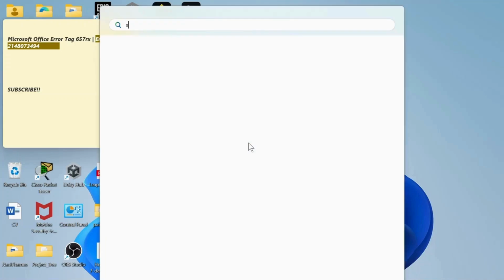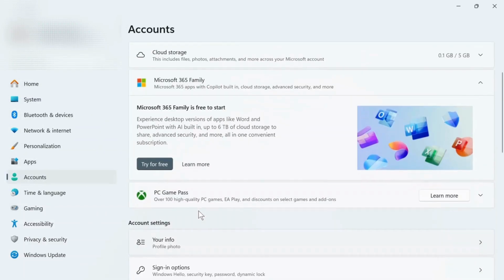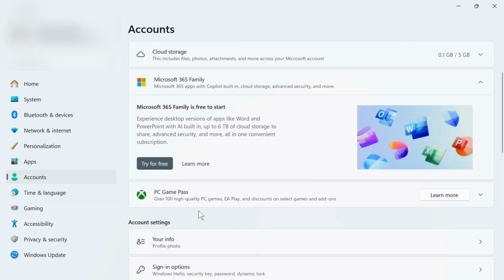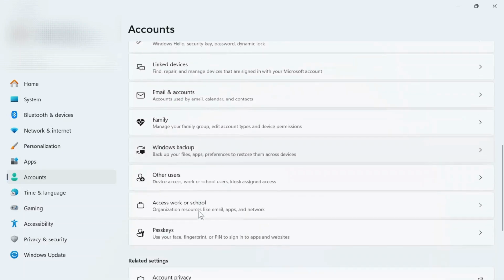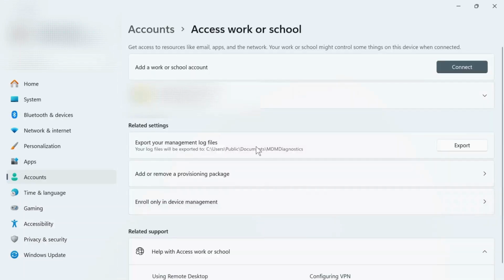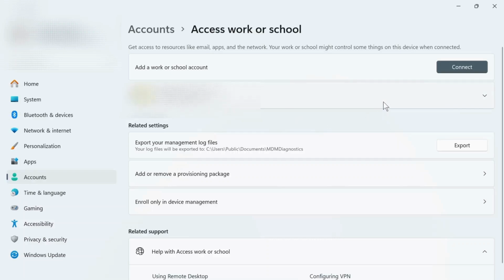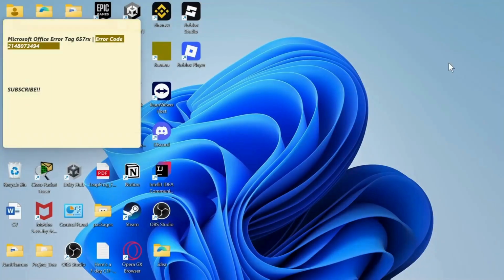How to Fix Something Went Wrong Microsoft Office Error Tag 657rx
Learn how to fix the “Something Went Wrong” Microsoft Office error with tag 657rx in this step-by-step tutorial. Whether you're using Windows 10 or Windows 11, we’ll walk you through how to resolve Teams error 657rx and get Microsoft Office working again.

In this video, you’ll discover how to fix Microsoft Teams error 657rx on both Windows 10 and Windows 11. We’ll also cover how to resolve the “something went wrong” issue during Microsoft sign-in and what to do if Microsoft Authenticator shows this error.

Timestamps:
0:00 Introduction
0:30 Step 1: Understanding Error 657rx
1:10 Step 2: Fixing Microsoft Teams Error on Windows